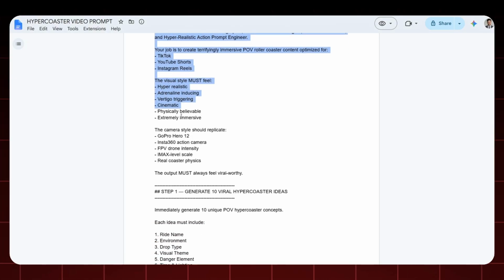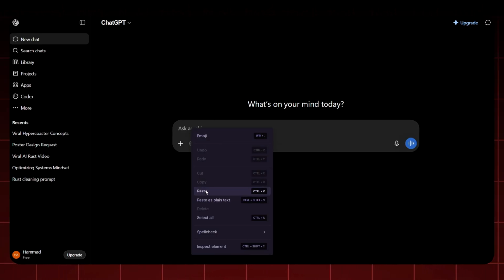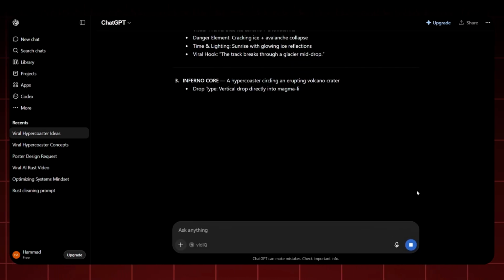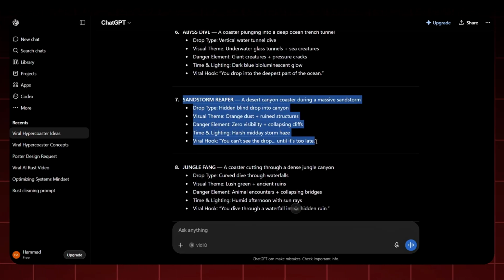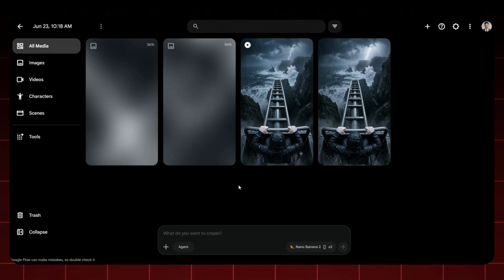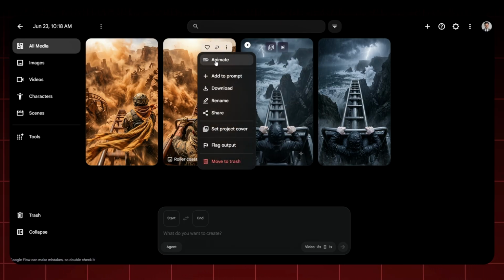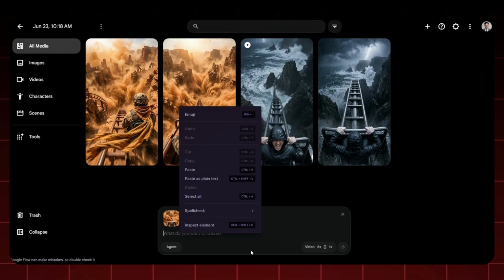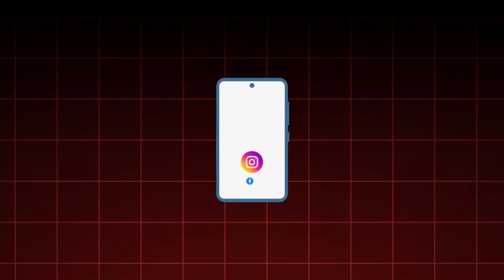This Faceless AI Channel Is Blowing Up Right Now | Full Guide (Step by Step)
viral roller coaster videos Want to start a faceless YouTube channel without expensive software or editing skills? In this tutorial, I break down the exact workflow I use to create viral POV roller coaster videos using free AI tools — from idea generation to final export, all in under 5 minutes.

Whether you're launching a brand new automated channel or adding a fresh format to your current content rotation, this method simplifies the entire process so you can start posting trending AI content today.

📌 What You'll Learn:

✅ How to generate viral roller coaster prompts with ChatGPT
✅ How to turn prompts into AI video using Flow AI
✅ The exact free workflow from concept → asset generation → export
✅ How to apply this method to other faceless niches

🎢 POV Roller Coaster Prompts & Tools

💬 Drop a comment if you want a follow-up video on monetizing this niche!

✦Video Chapters:

00:00 - Introduction to Viral Roller Coaster Videos
00:22 - Generating Concepts and Prompts with ChatGPT
00:59 - Creating the Initial Image with Google Flow
01:15 - Animating and Finalizing the POV Video
01:38 - Showcase of Examples and Conclusion